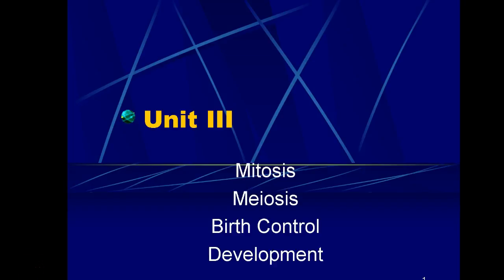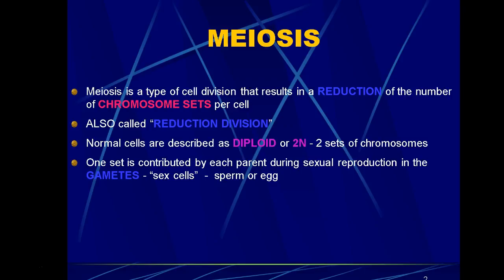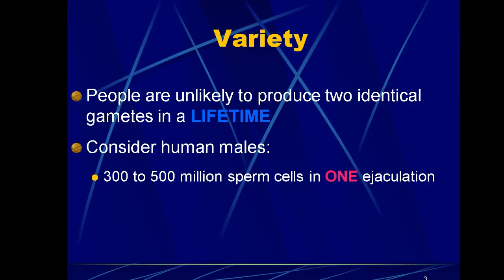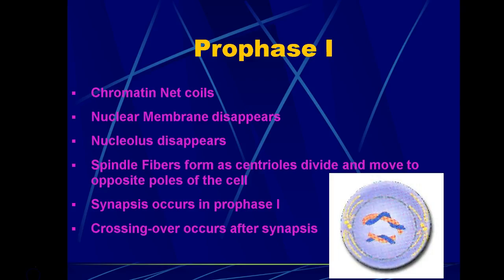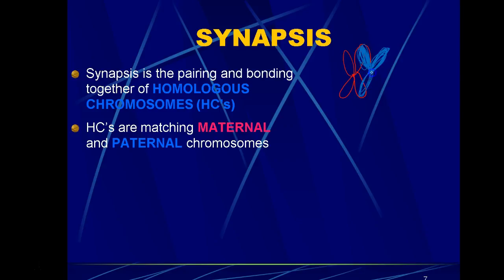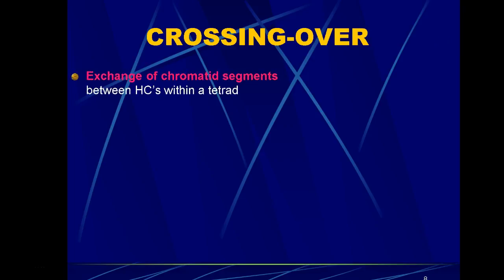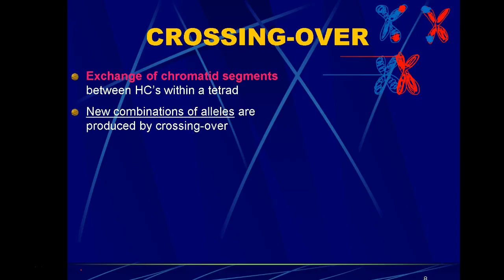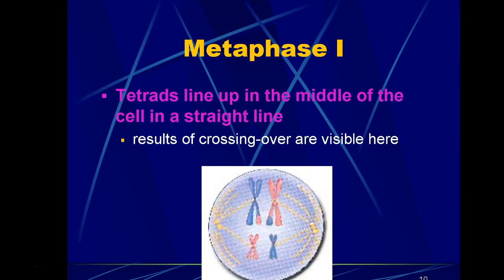MEIOSIS Slides 1-9